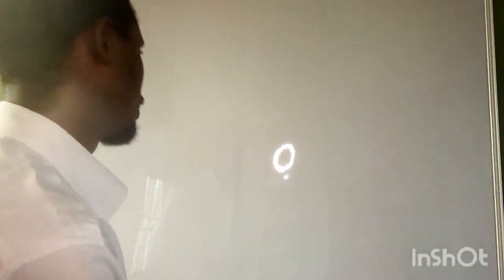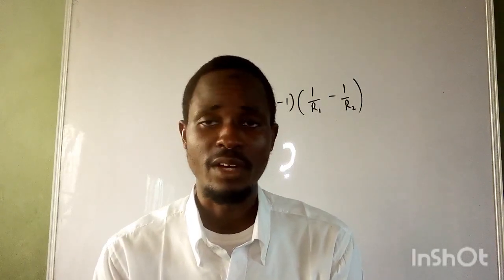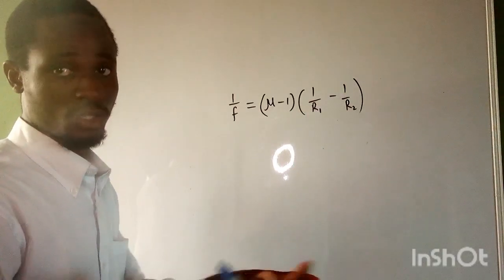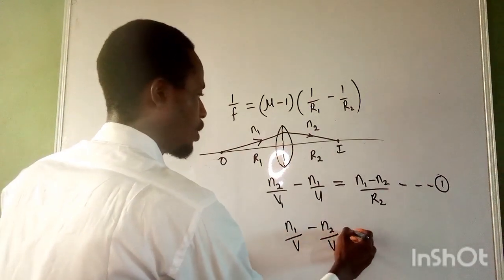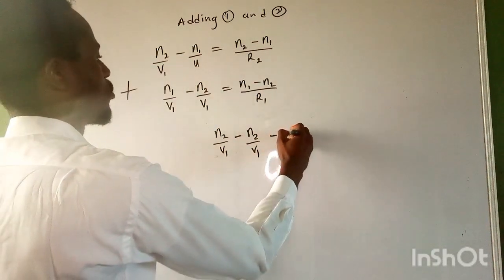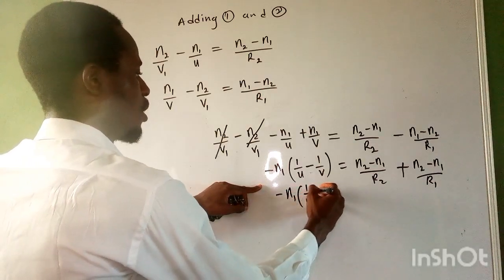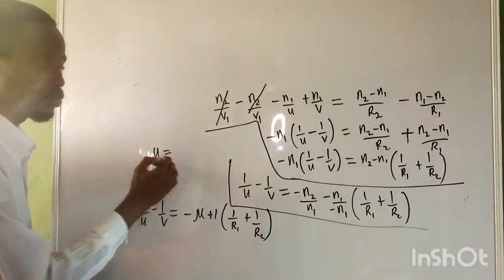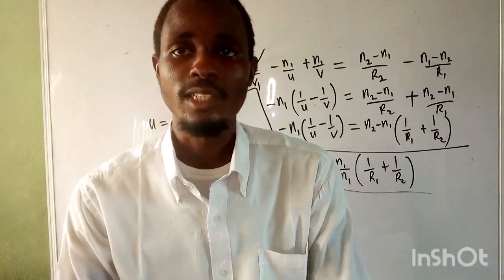Lens maker's Equation(Its significance and Derivation)